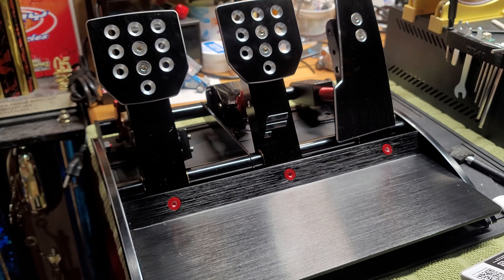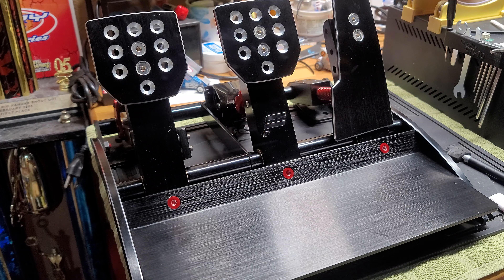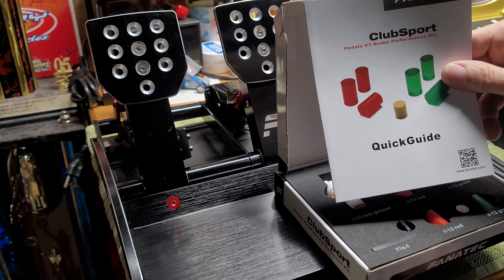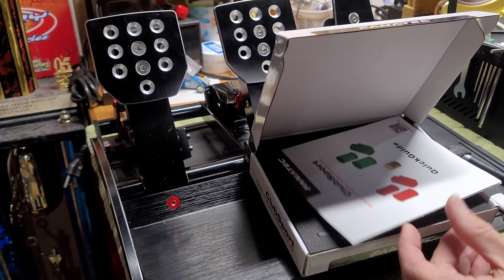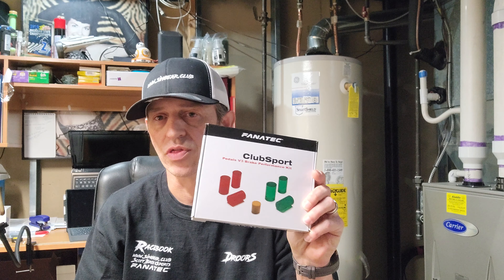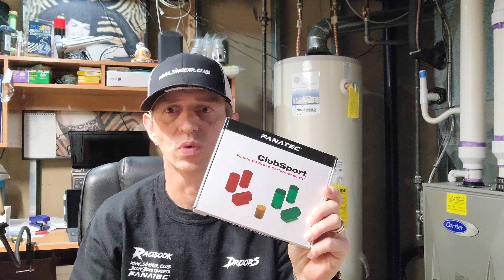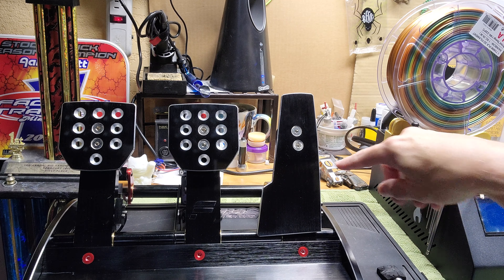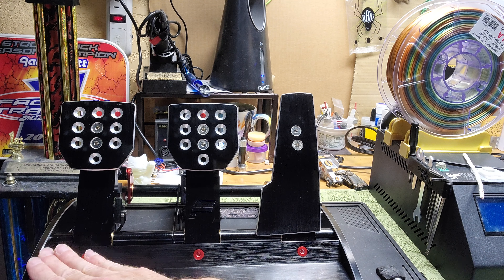Fanatec ClubSport Pedals V3 Brake Performance Kit unboxing with CSP_V3_BRK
of ClubSport V3 pedal Brakes and why the ClubSport Brake Performance Kit is necessary for V3 pedals.
  Please select the correct Region/Country before adding items to cart